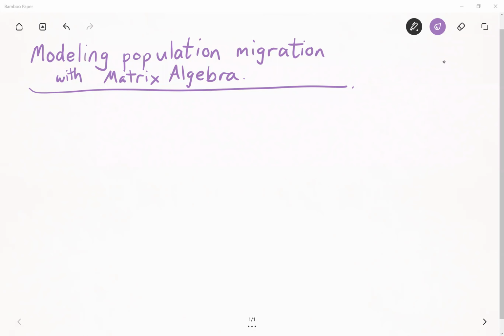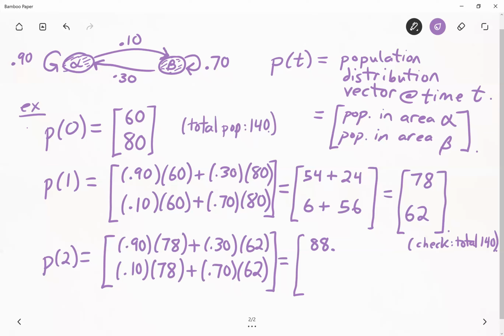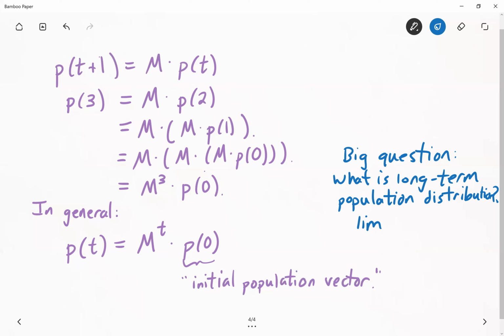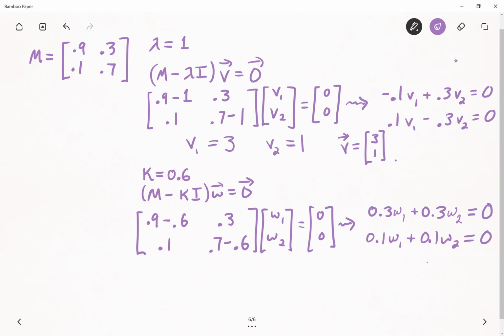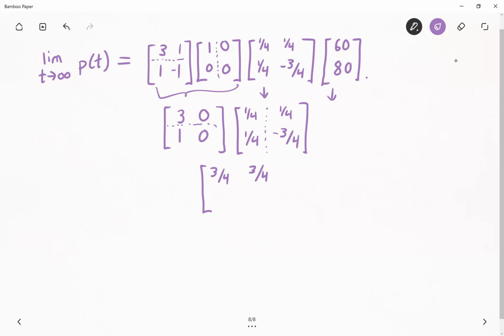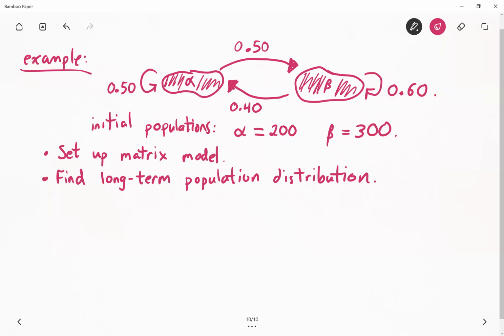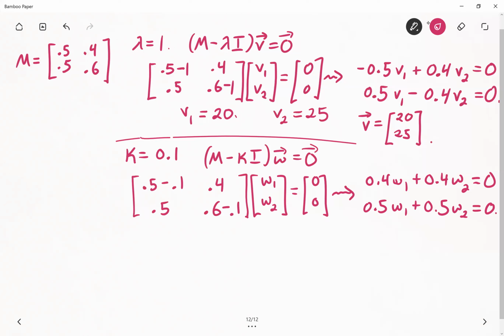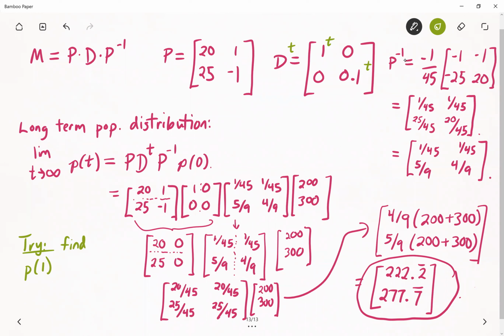Population Migration Models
Using matrix algebra to model the migration of a population between two regions.